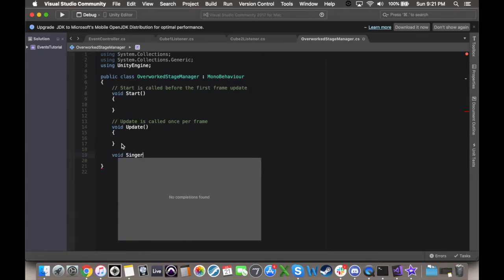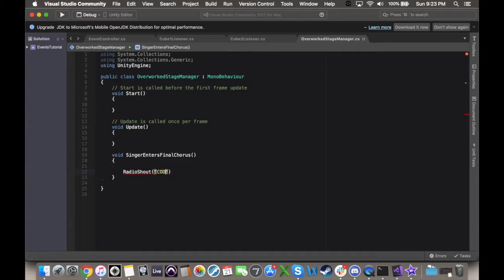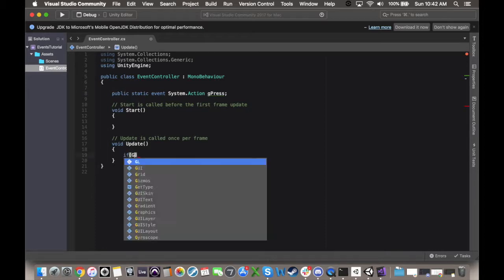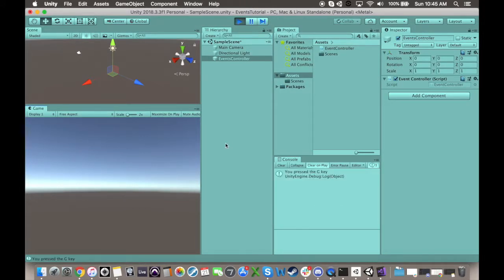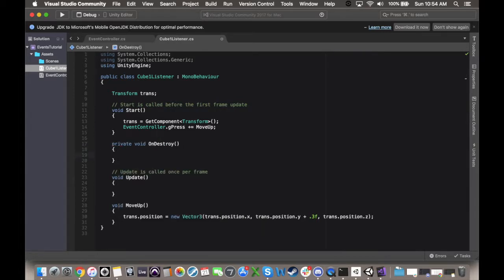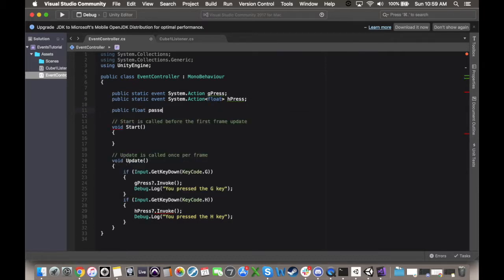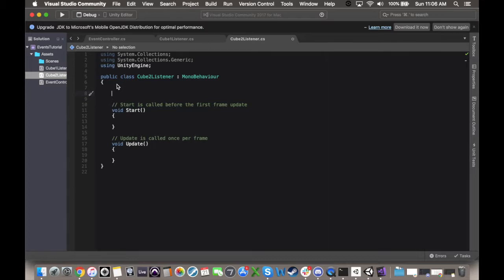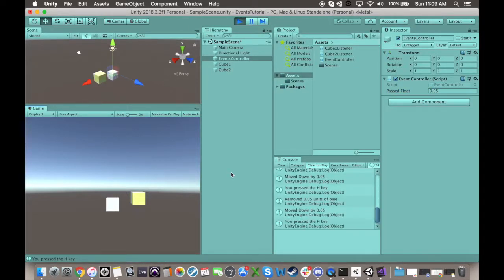Unity Event System Tutorial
If like me you're interested in creating experience that link visual and audio-reactivity, you'll want to know a little bit about Events in Unity. They're a useful tool that allow many different classes to listen into a unified Event system without that Event system having to keep track of who is listening.